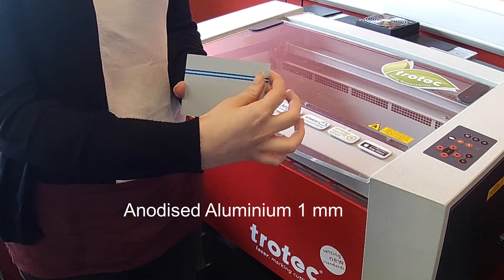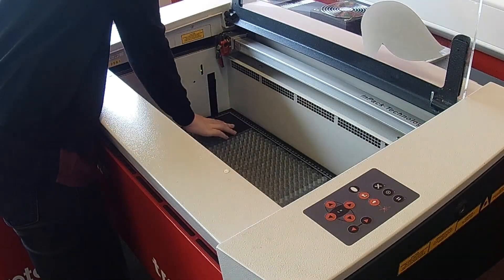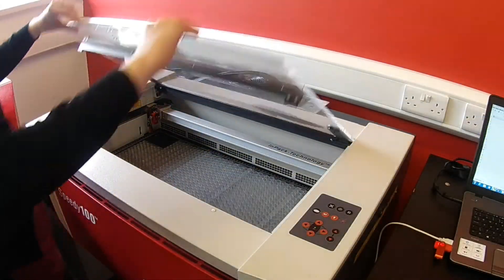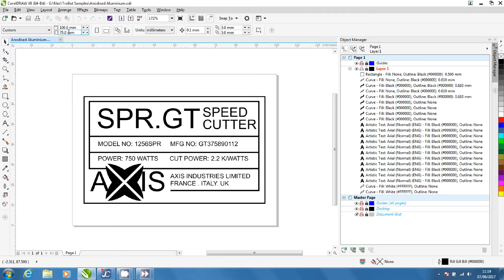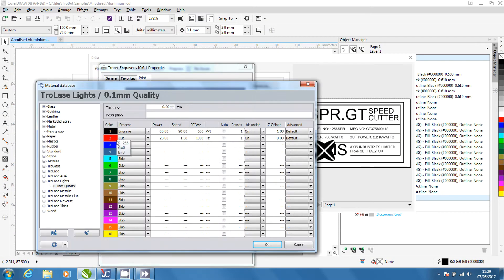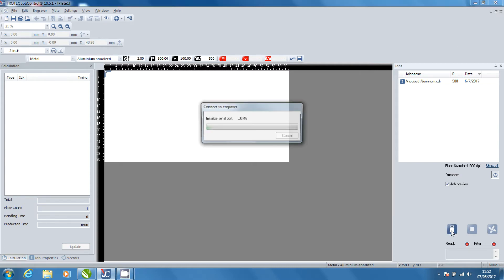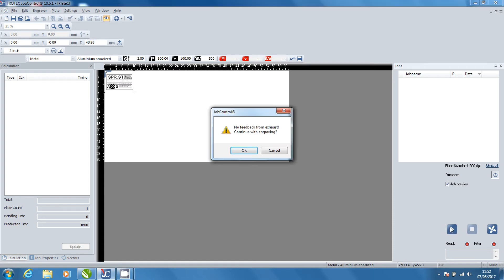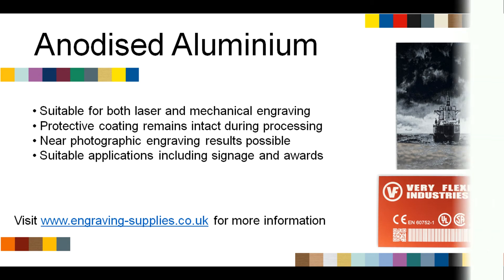How-to video: Laser engraving anodised aluminium plate | Trotec Laser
In our new how-to video we show you how you can laser engrave an anodised aluminium plate.You'll find laser settings and helpful information within the video as well as a detailed walkthrough.

To purchase anodised aluminium, visit our webshop.